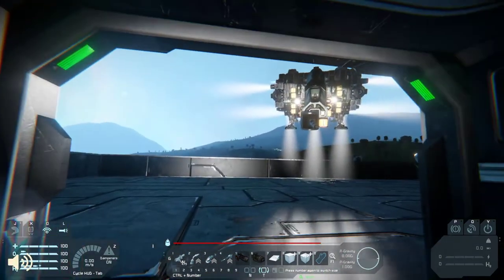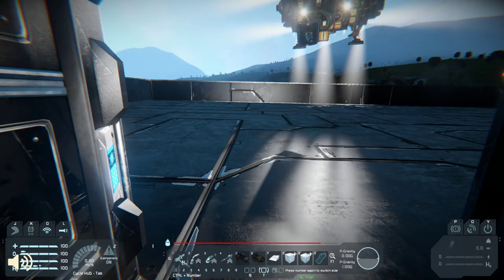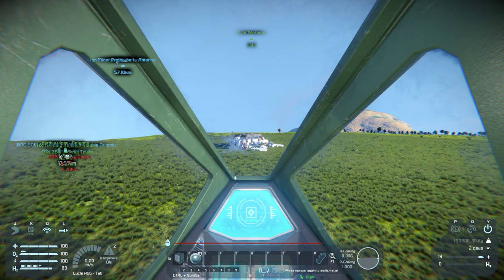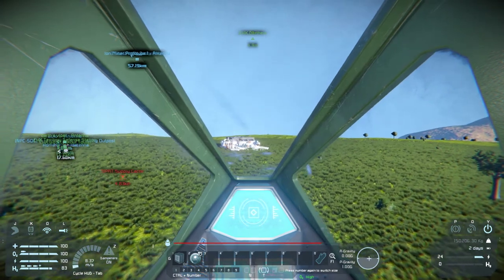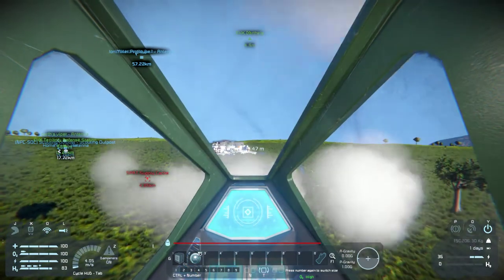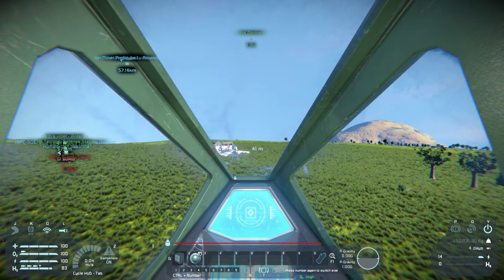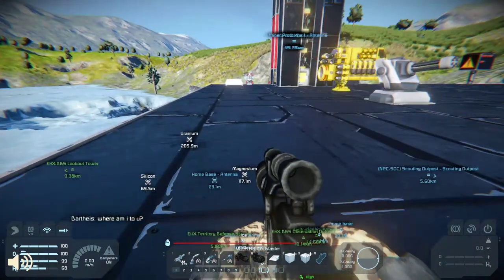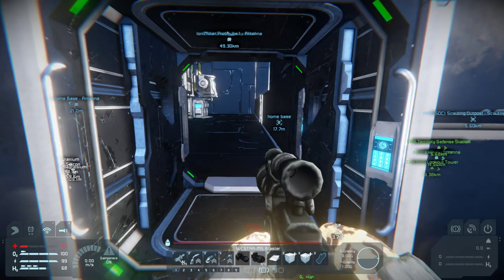Space Engineers - Solar System Survival 39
Today we (Datheis and I) spent some time getting to know the latest Space Engineers update.  It's a much more comprehensive update than we have had recently and includes some major improvements.

A new player, Venus, tried to connect a couple of times but seems to be having lag issues still.  Or I am :) Hard to say :D